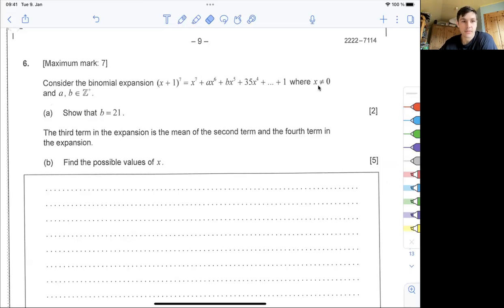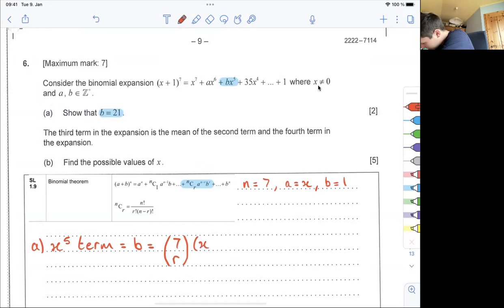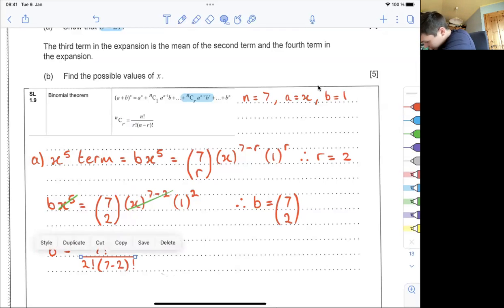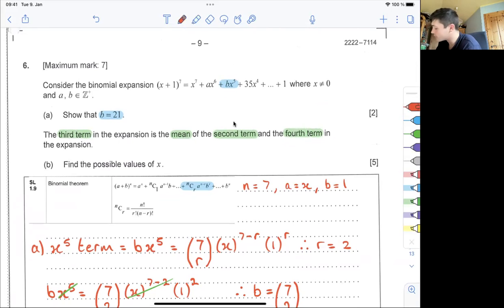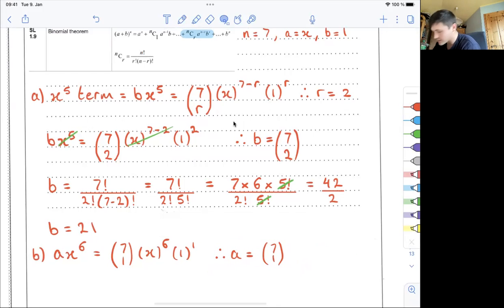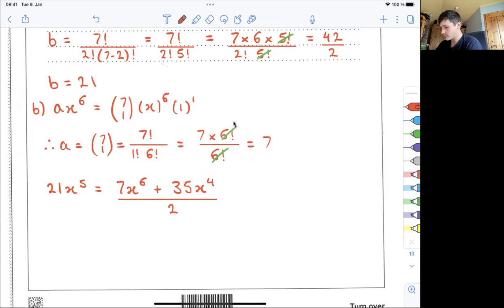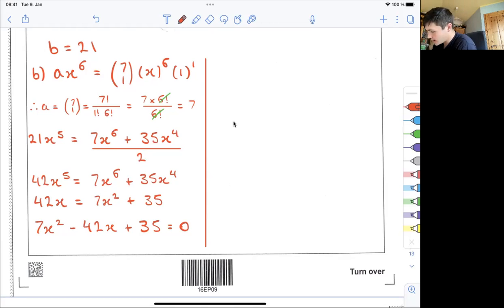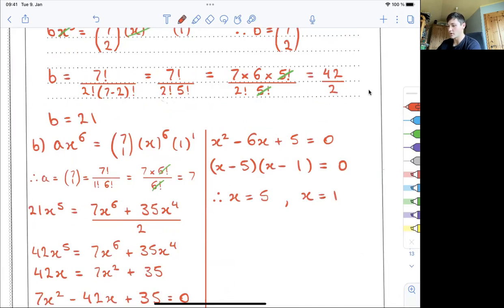Question 6 IB AA SL Paper 1 May 22 TZ2